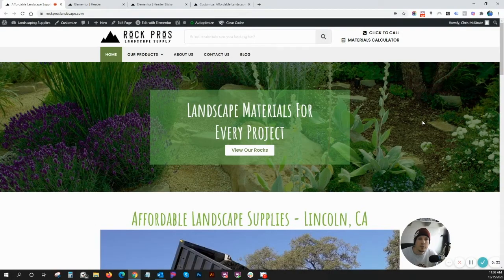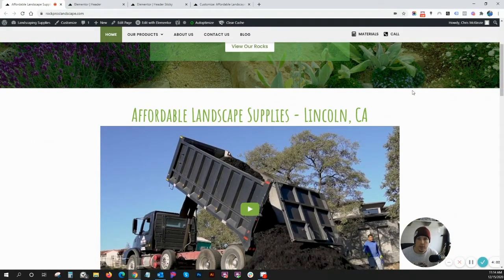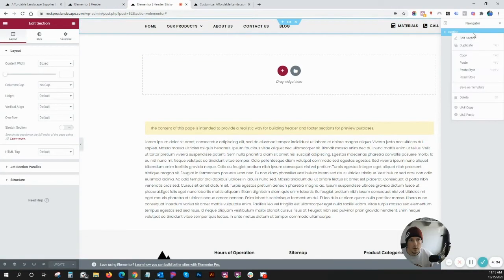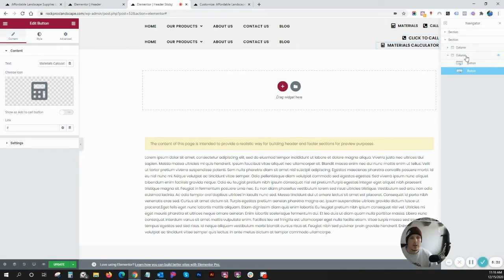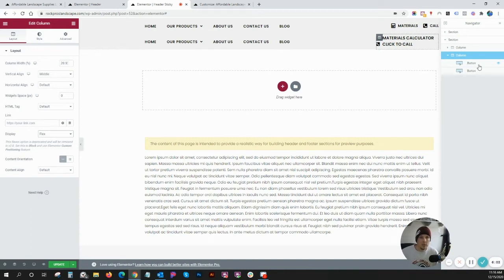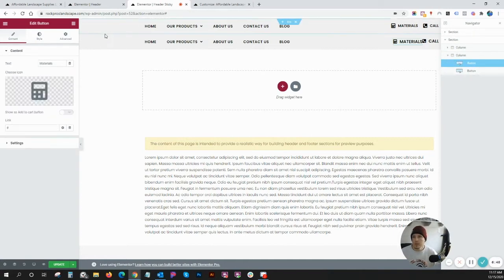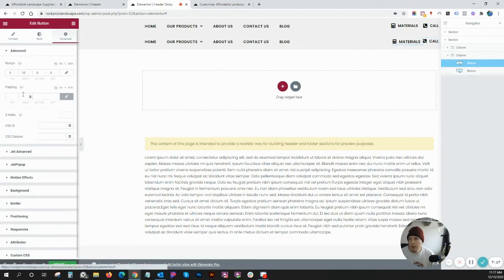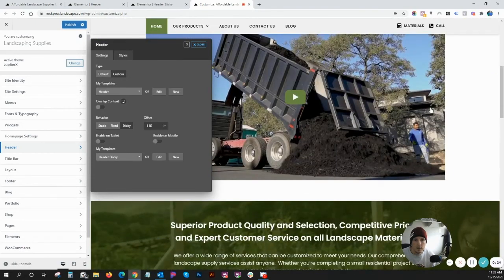Easiest Tutorial - Wordpress Sticky Header Using Elementor - Free Version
In this video tutorial, Chris will show you how to easily create a WordPress Sticky Header, using a template created in Elementor (the FREE Version). Having a modified sticky header is a great way to impress viewers and provide a simplified version of your header to improve the user experience on your website.

If you want more great content about graphic design, web design, or motion design JOIN the #1 NETWORK for Designers

NEVER PAY FULL PRICE FOR SOFTWARE AGAIN!